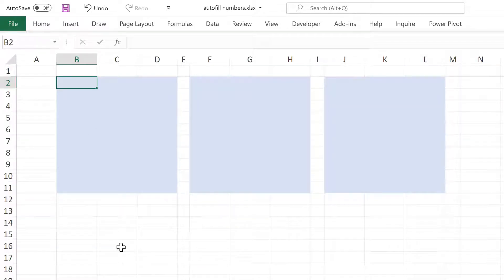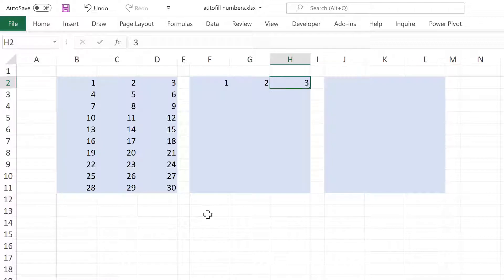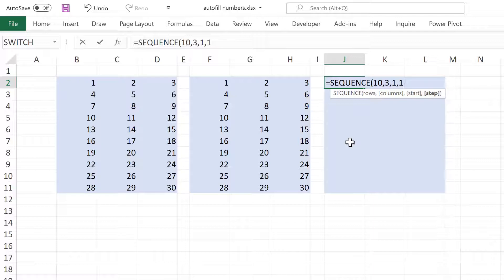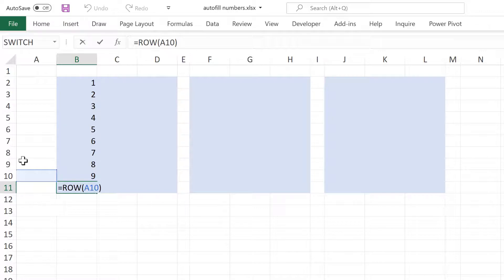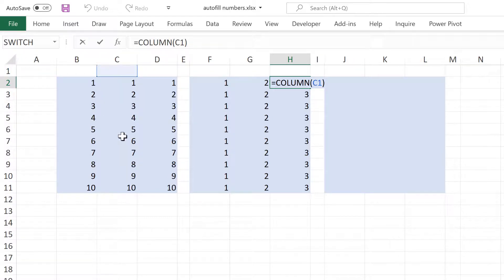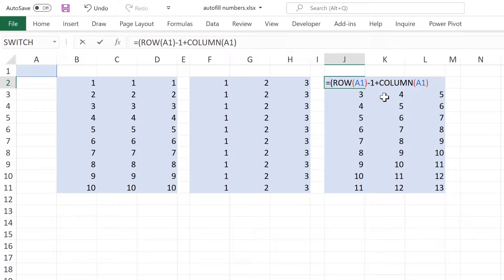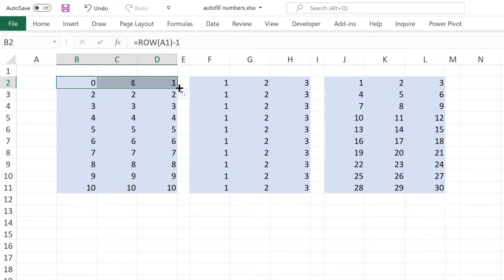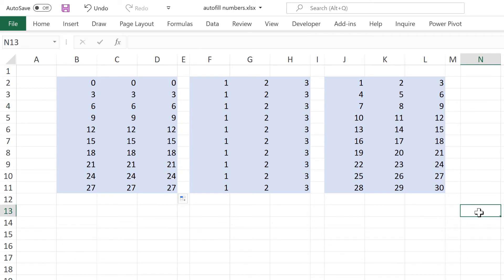How to make a grid of sequential numbers in excel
Multiple methods: autofill, = cell above + 3, SEQUENCE formula, ROW + COLUMN formula